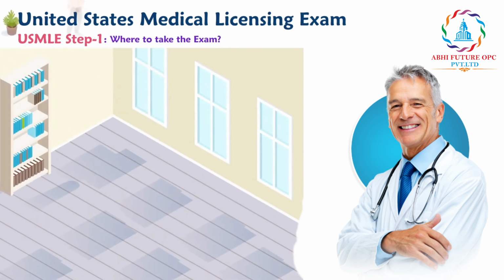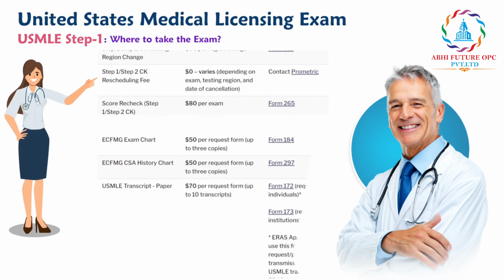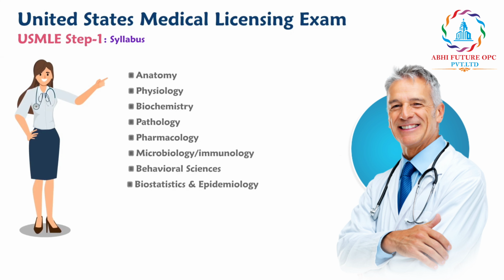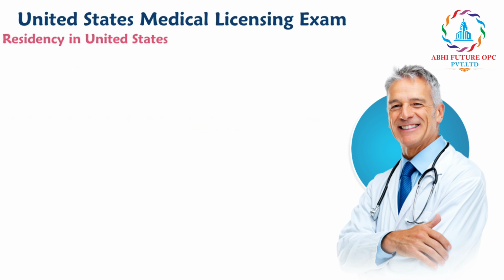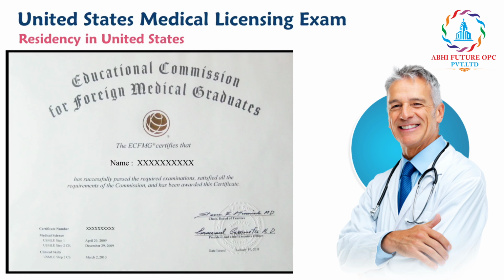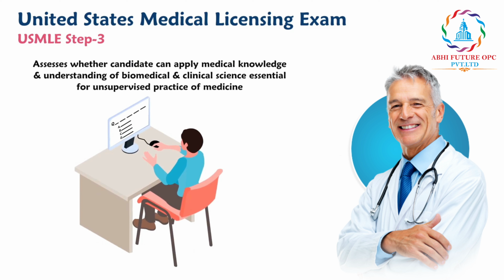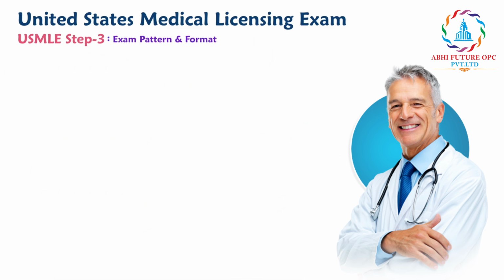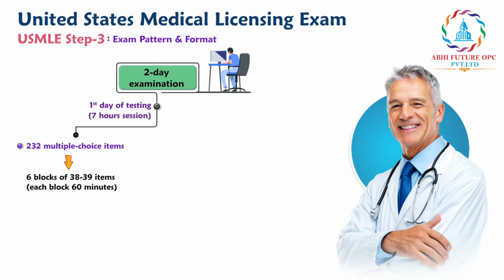USMLE Step 1, 2 and 3 Complete Guide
USMLE Step 1, 2 and 3 Complete Guide - Application Form, Dates, Eligibility, Pattern, Syllabus

Purpose and Mission of the USMLE
The USMLE is a three-Step examination for medical licensure in the United States. The USMLE program supports medical licensing authorities and physicians in the United States through development, delivery, and continual improvement of high-quality assessments across the continuum of physicians’ preparation for practice.

Why is the USMLE Important?
The USMLE assesses an examinee’s ability to apply knowledge, concepts, and principles, and to demonstrate fundamental patient-centered skills. These skills constitute the basis of safe and effective patient care. Health care consumers throughout the nation enjoy a high degree of confidence that doctors who have passed all three Steps of the USMLE have met a common standard.

Examination Committees
Examination committees, composed of several hundred volunteer medical educators and clinicians, create, review, and update the examination materials each year. Committee members broadly represent the teaching, practice, and licensing communities across the United States. At least two committees of experts critically appraise each test question or case and revise or discard any materials that are outdated or inconsistent with current medical practice. These volunteers are also involved in its design, development, and continuous improvement.

STEP 1
Purpose
Assesses the examinee’s understanding of and ability to apply important concepts of the basic sciences to the practice of medicine, with special emphasis on principles and mechanisms underlying health, disease, and modes of therapy.

Format
Approximately 280 multiple- choice questions, divided into seven 60-minute blocks

Length
One-day exam, approximately eight hours

STEP 2 CK
Purpose
Assesses the examinee’s ability to apply medical knowledge, skills, and understanding of clinical science essential for the provision of patient care under supervision, with an emphasis on health promotion and disease prevention.

Format
Approximately 318 multiple- choice questions, divided into eight 60-minute blocks

Length
One-day exam, approximately nine hours

STEP 3
Purpose
Assesses the examinee’s ability to apply medical knowledge and understanding of biomedical and clinical science essential for the unsupervised practice of medicine, with emphasis on patient management in ambulatory settings

Day 1: Foundations of Independent Practice (FIP)
Assesses the examinee’s knowledge of basic medical and scientific principles essential for effective health care.
Day 2: Advanced Clinical Medicine (ACM)
Assesses the examinee’s ability to apply comprehensive knowledge of health and disease in the context of patient management and the evolving manifestation of disease over time.
Format

Day 1: FIP
Approximately 232 multiple- choice questions, divided into six 60-minute blocks

Day 2: ACM
Approximately 180 multiple- choice questions, divided into six 45-minute blocks
Thirteen computer-based case simulations (CCS); each simulation is allotted a maximum of 10 or 20 minutes of real time.

Length

Day 1: FIP
One-day test session, approximately seven hours

Day 2: ACM
One-day test session, approximately nine hours

MORE INFORMATION & ADMISSION ENQUIRE
✅ Branch Offices: Hyderabad – Dilsukhnagar & Ameerpet